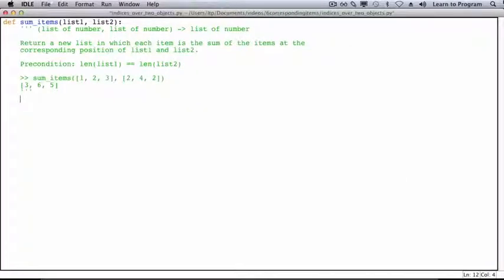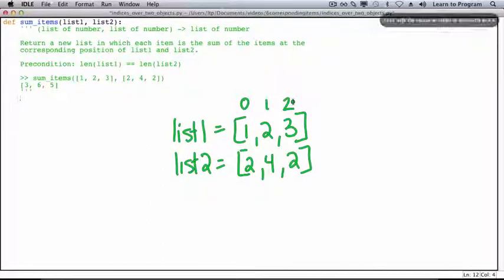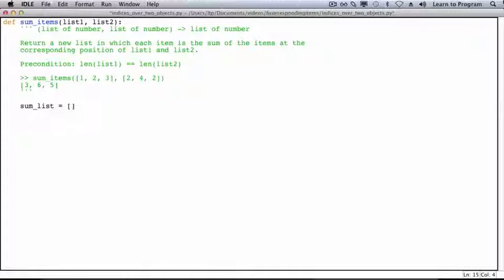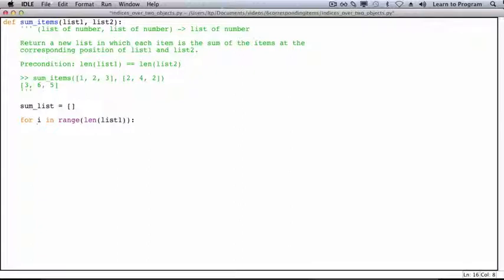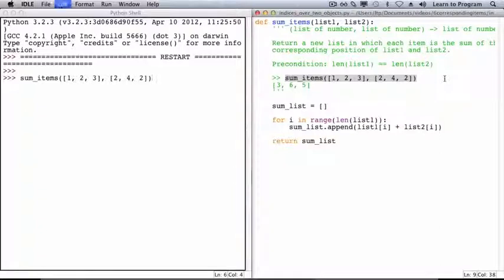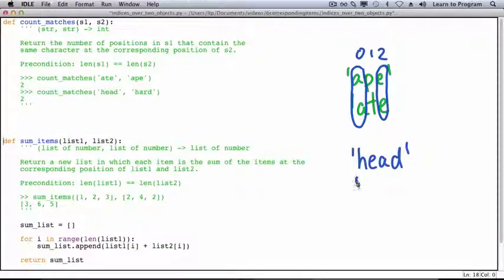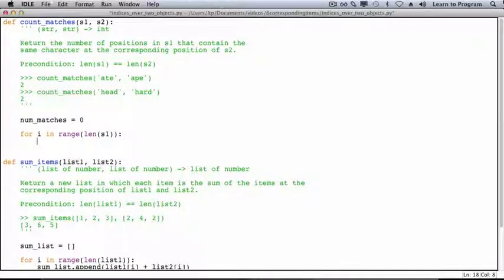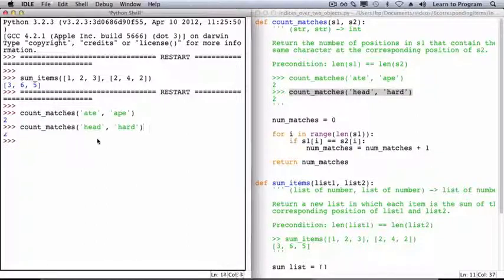Parallel Lists and Strings | Learn to Program Fundamentals